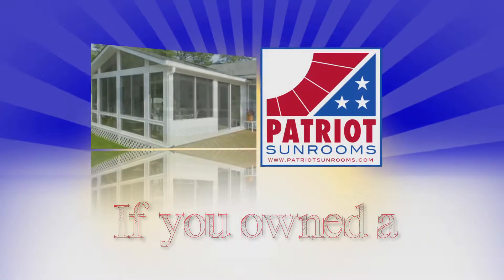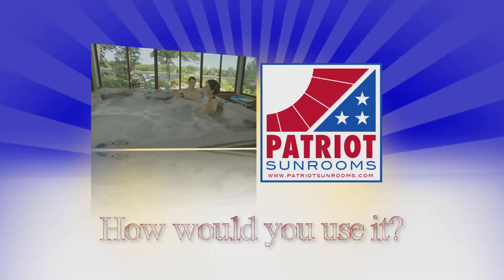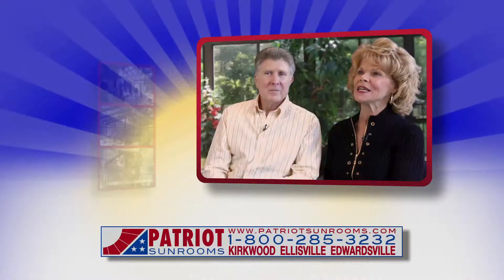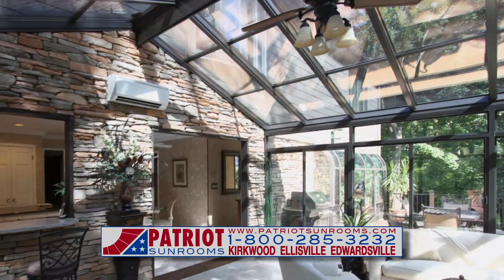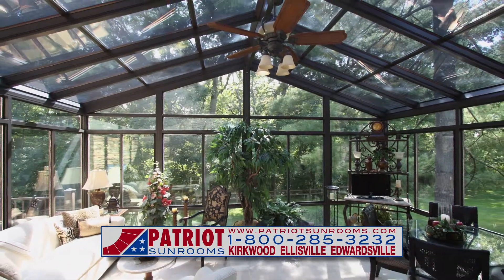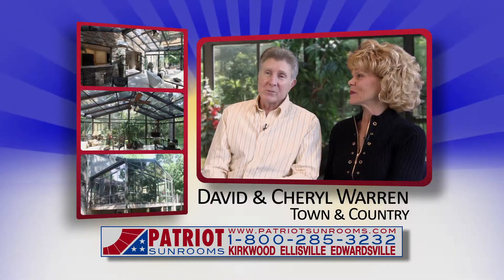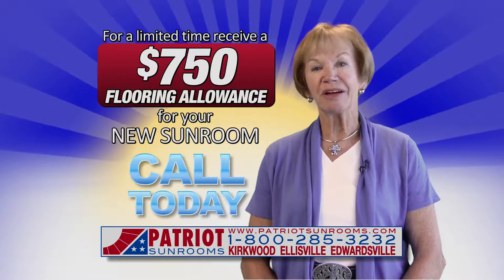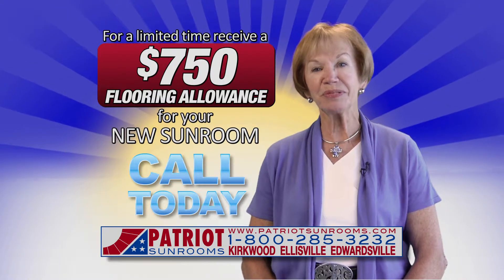St. Louis Sunroom Dealer- Patriot Sunrooms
Patriot Sunrooms is a full-service contractor specializing in the installation of sunrooms. Since 1957, we’ve helped countless residents in St. Louis, Kirkwood, Ellisville, St. Charles, and all other nearby communities create the luxurious and convenient all-weather oasis that a customized sunroom or solarium can be.